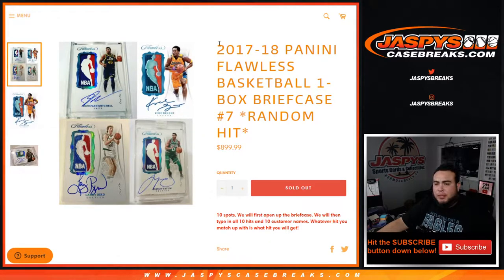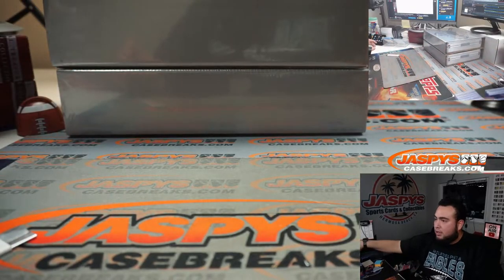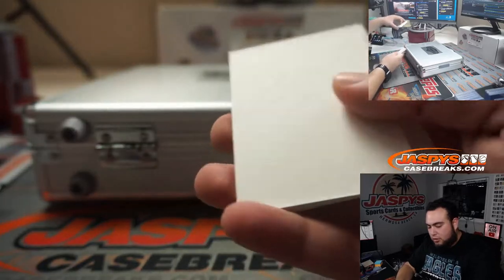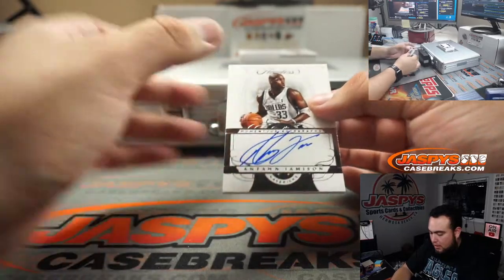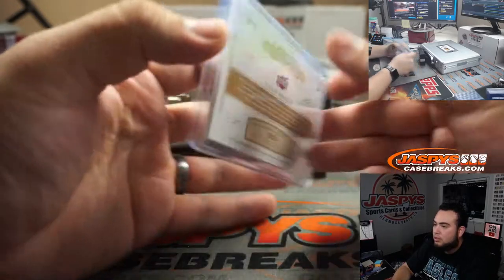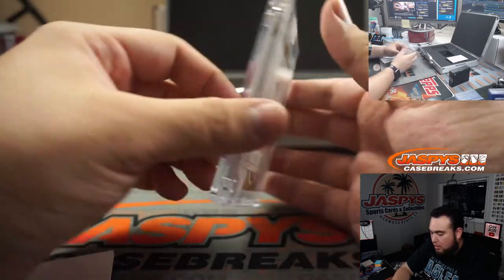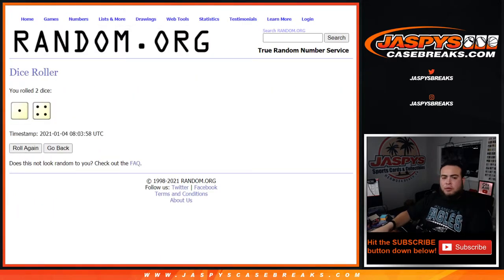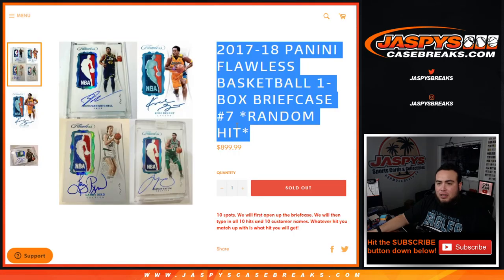SUN. 1/3/21 - 2017-18 PANINI FLAWLESS BASKETBALL 1-BOX BRIEFCASE #7 *RANDOM HIT*